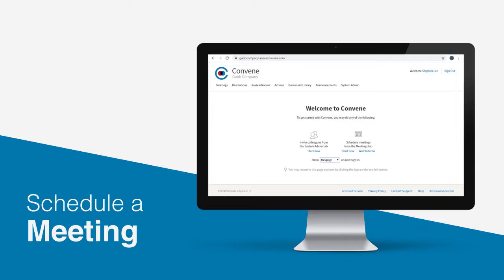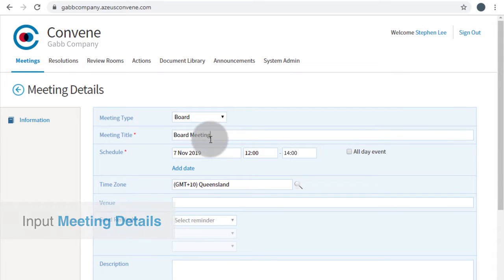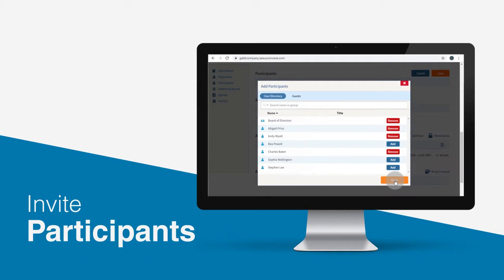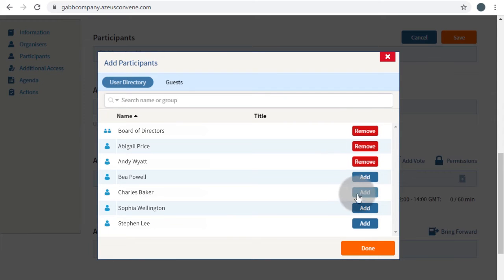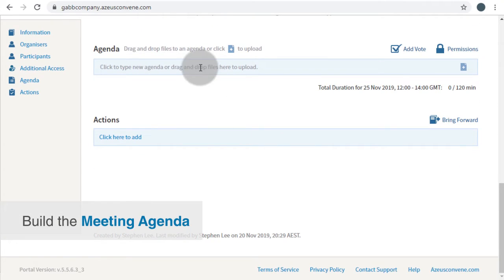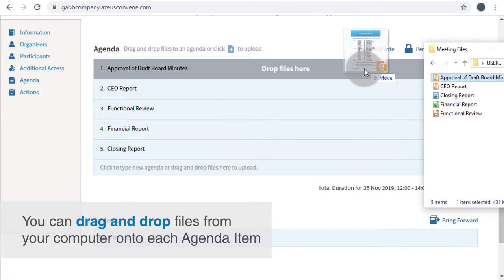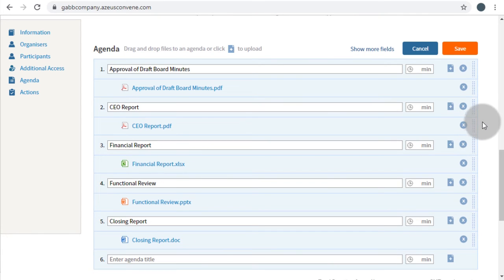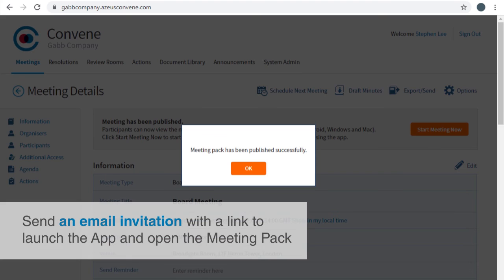Convene — Quick Start Video for Administrators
Meet Convene, the most trusted Board Management Software worldwide for administrators. Dive into how Convene streamlines your processes, from seamless meeting preparation to efficient post-meeting workflows. Watch now and explore the possibilities!